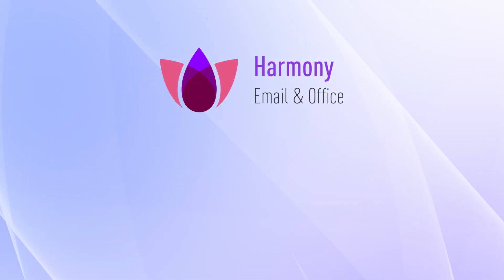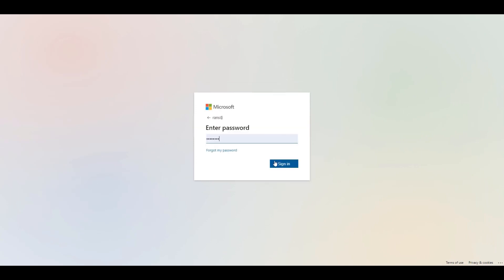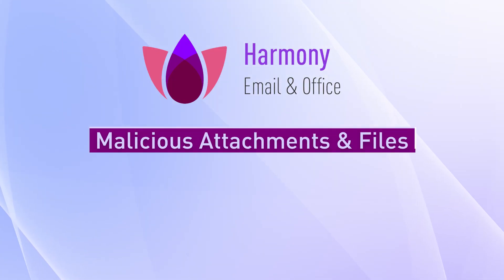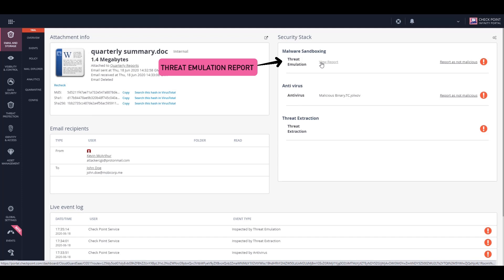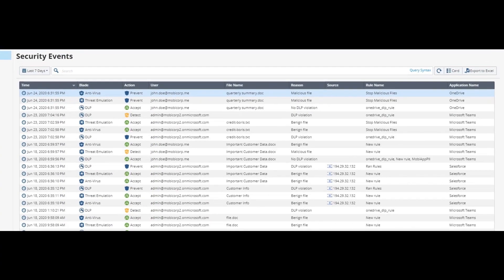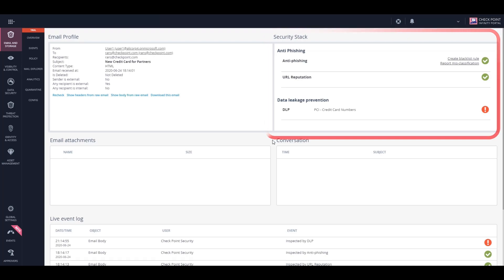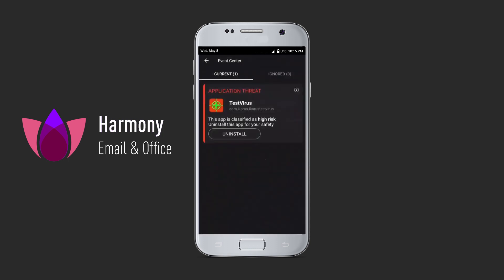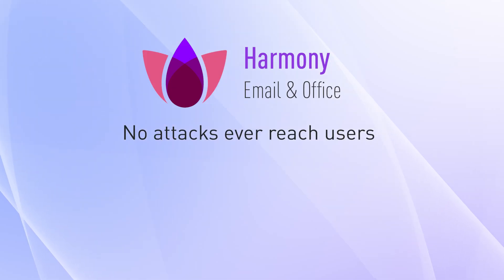Harmony Email & Office Product Tour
Get an idea of Harmony Email & Office’s capabilities with this walk-through demo video of the product. See the product in action with demonstrated prevention of phishing, malware, account takeover and DLP.